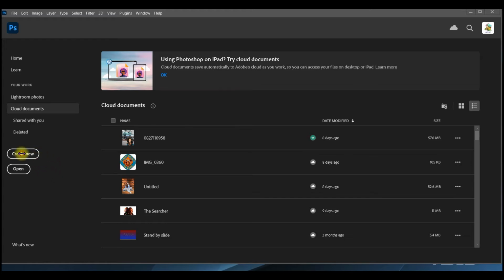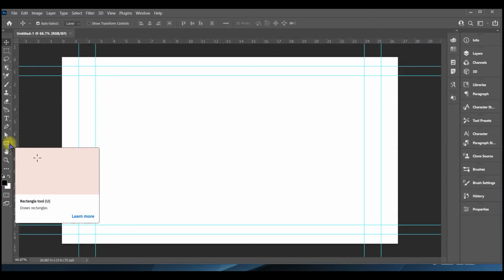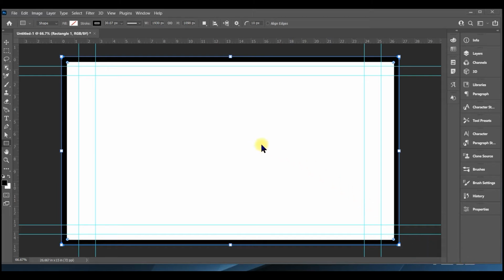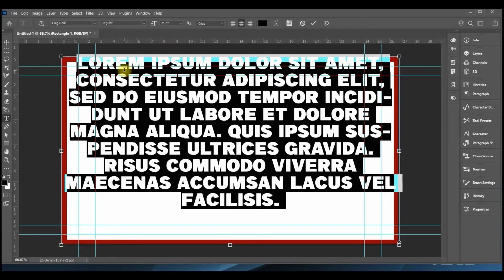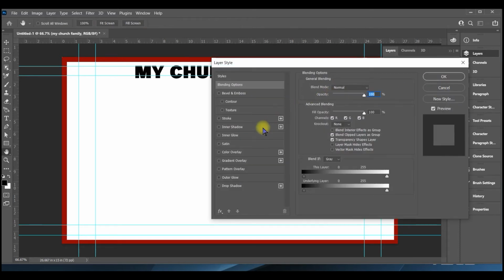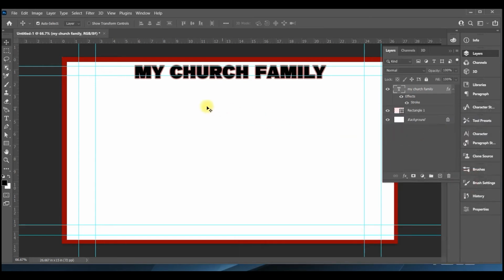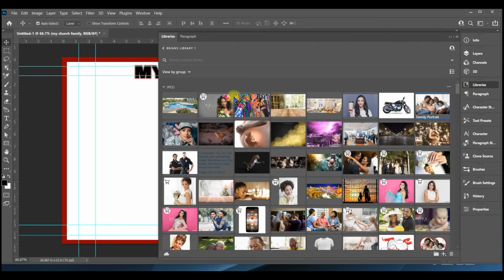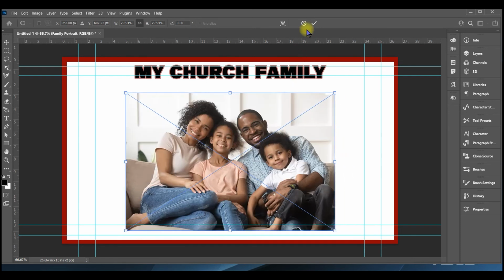BASIC CHURCH LIVE STREAM SLIDE IN PHOTOSHOP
For those of you who are new to livestreaming and may have some photoshop skills, you can create your own intro slides, backgrounds and more in photoshop, this is really basic, there will be more advanced versions in the future.